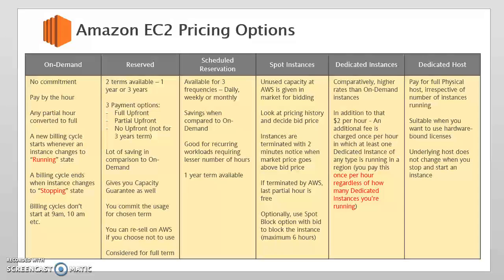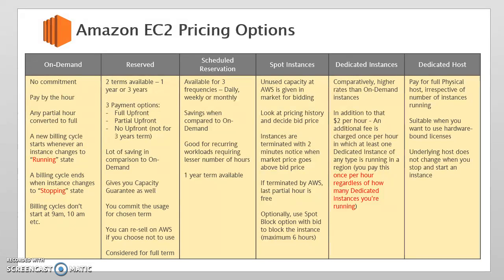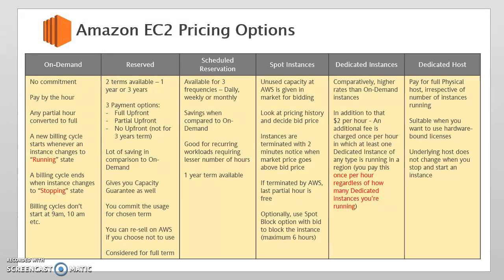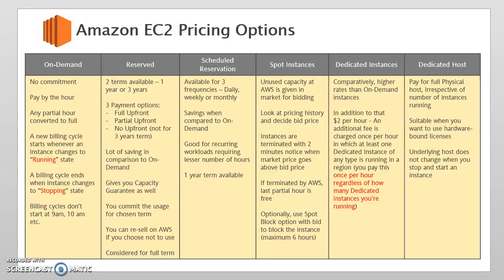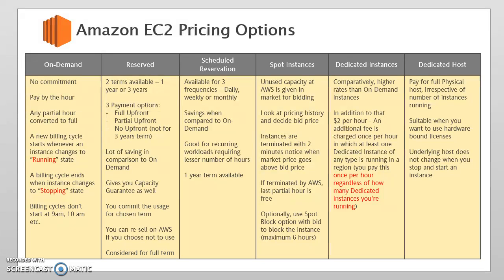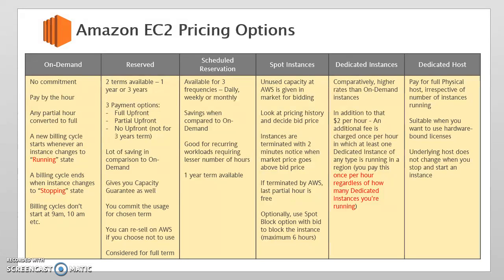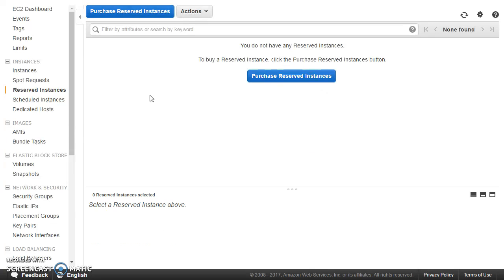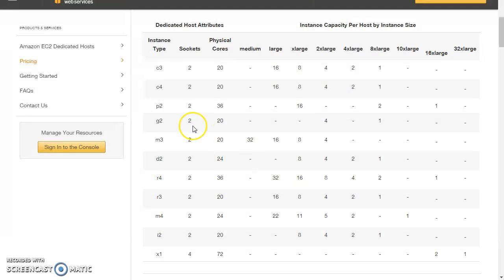AWS EC2 Pricing Examples - On Demand, Reserved, Spot, Scheduled & Dedicated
Learn different pricing options of EC2 with examples and finer details
- On Demand
- Reserved
- Spot
- Scheduled Reservation
- Dedicated Instances
- Dedicated Host

All 6 pricing options in one Video !!